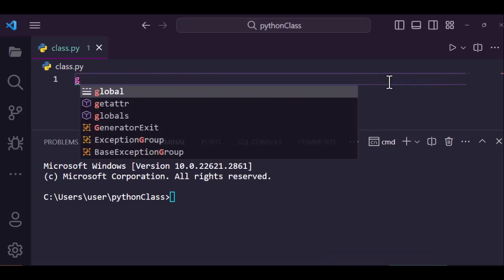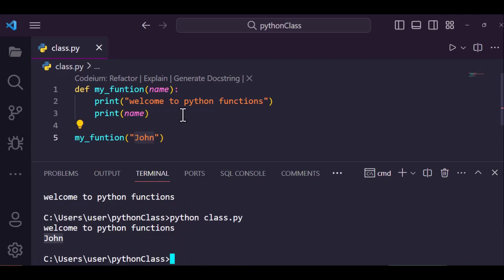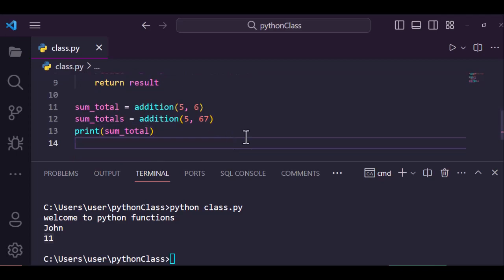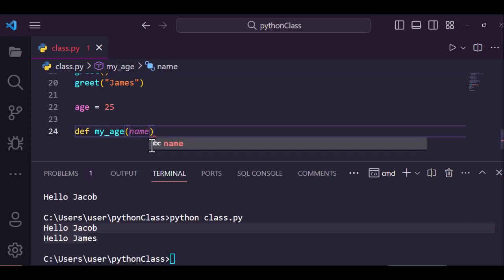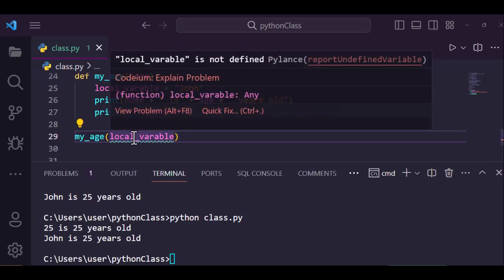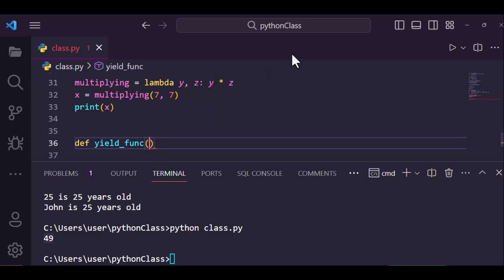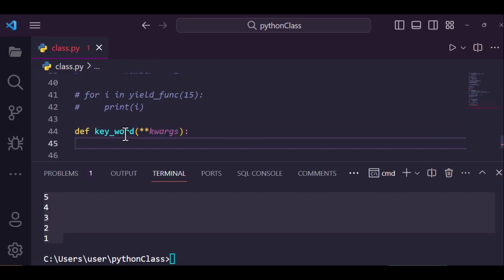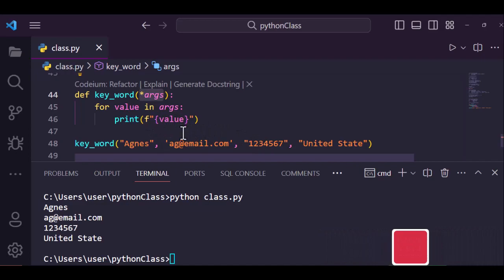Python functions | functions in Python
🚀 Welcome to our Python for Beginners series! 🐍 In this tutorial, we'll dive deep into the world of functions in Python, explaining the concepts and allowing you to harness the full power of this powerful programming language.

🔍 Understanding functions is a crucial step in your Python journey, and I've got you covered! From the basics of defining functions to exploring the intricacies of return statements, this video will equip you with the knowledge and skills needed to write clean, modular, and efficient Python code.

🛠️ Follow along with practical examples and hands-on coding exercises, ensuring that you grasp each concept effectively. Whether you're a complete beginner or someone looking to reinforce their understanding of Python functions, this tutorial is tailored for you!

👩‍💻 Ready to take your Python skills to the next level? Hit play and let's dive into the world of functions and return statements in Python together! Happy coding! 🚀🐍